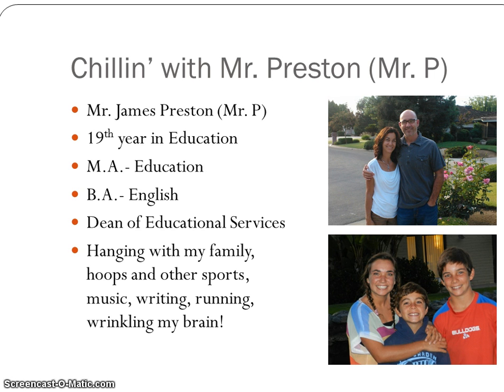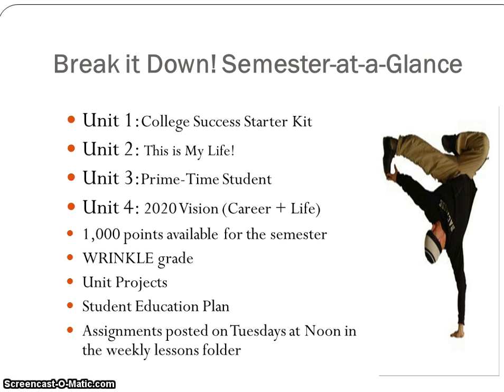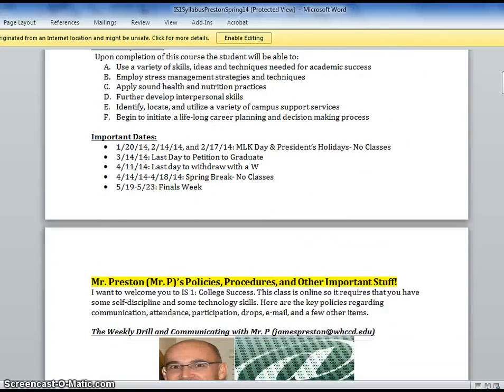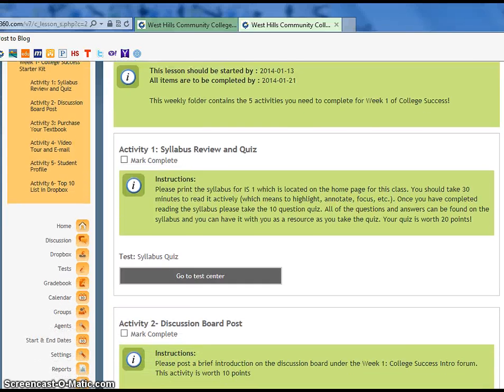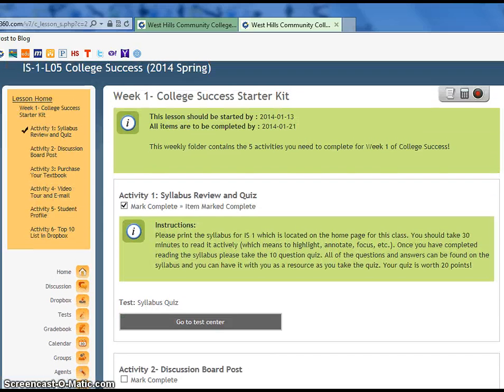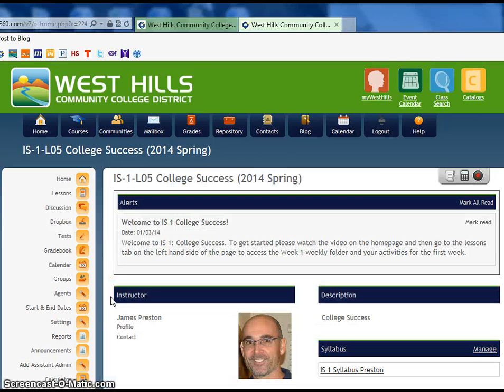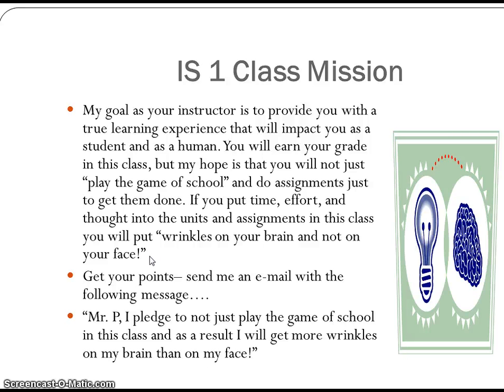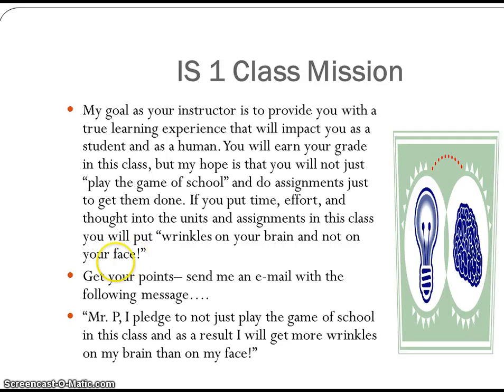IS 1 College Success Tour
Mr. James Preston (Mr. P) takes you on a tour of the "My Courses" site for the  IS 1: College Success course at West Hills College Lemoore.